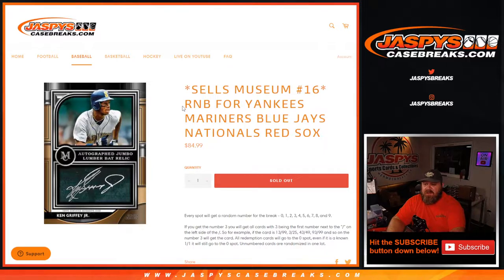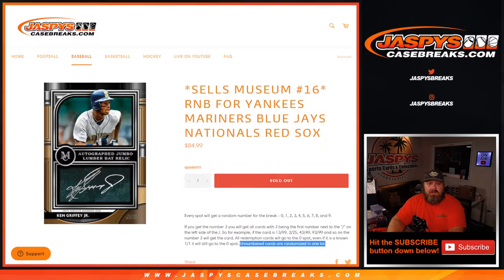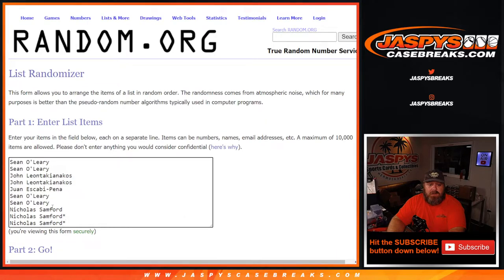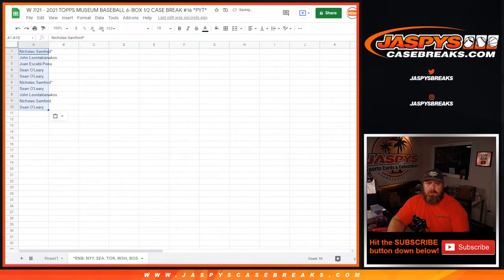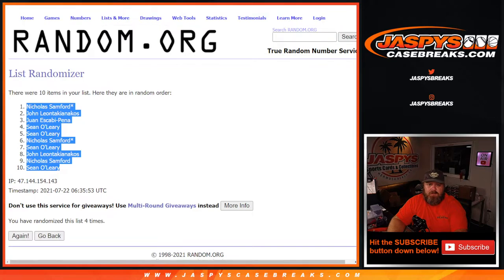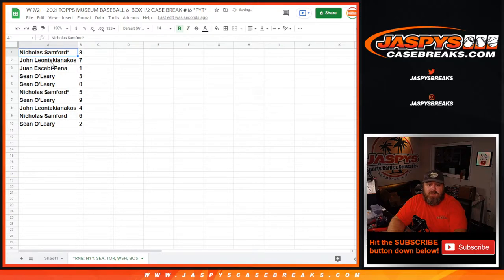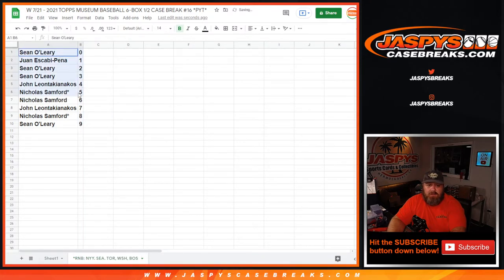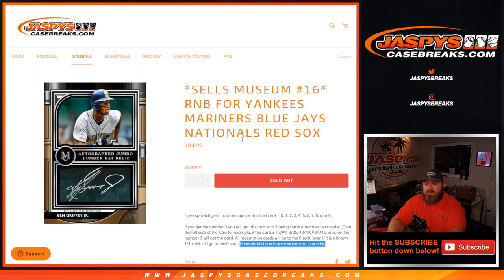W 7/21 - 2021 TOPPS MUSEUM BASEBALL 6-BOX 1/2 CASE BREAK #16 *PYT* (*RNB: NYY. SEA. TOR, WSH, BOS)